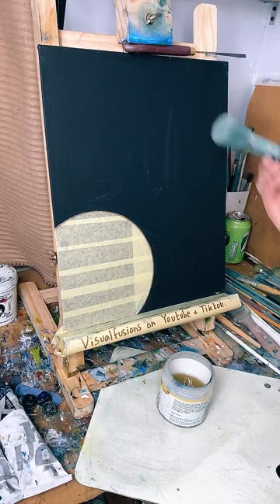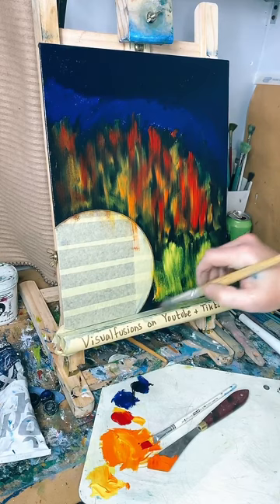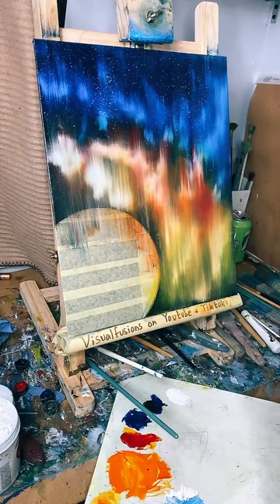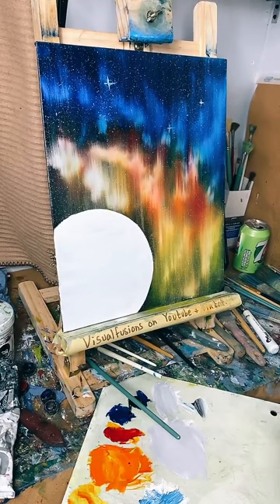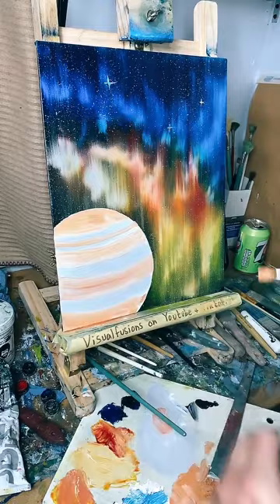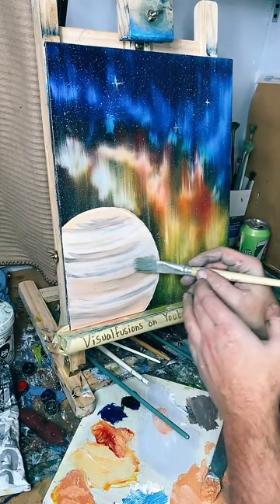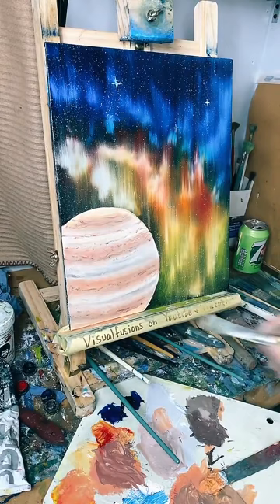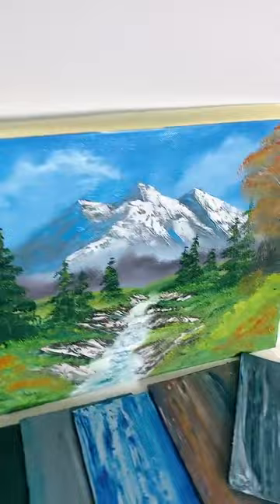How I created this Jupiter & Galaxy Oil Painting Art Asmr Tutorial